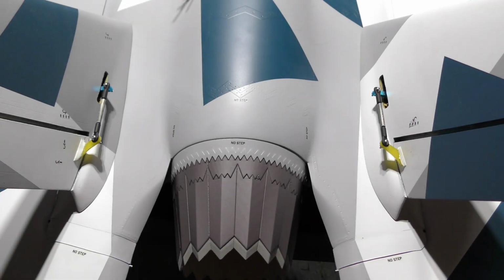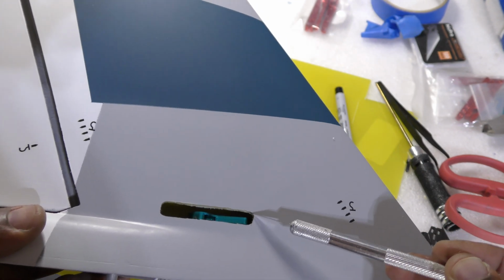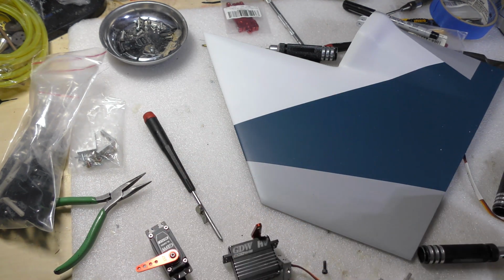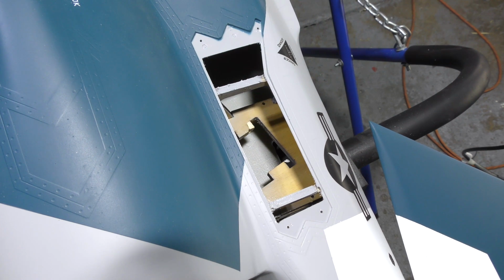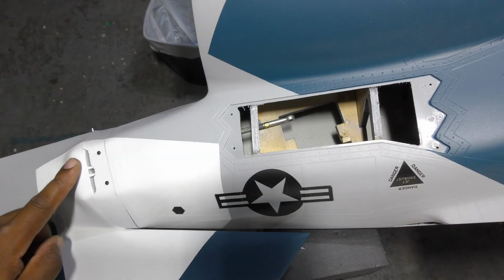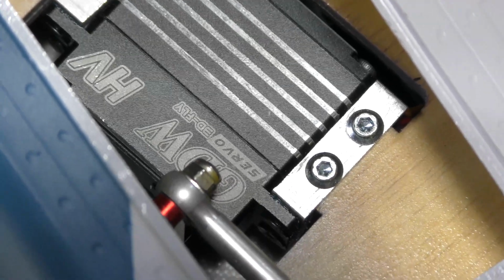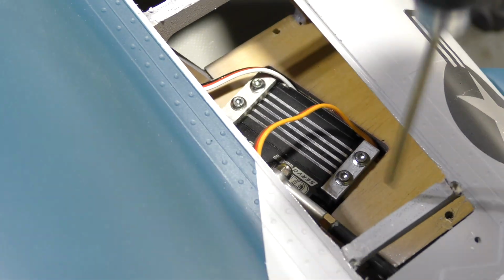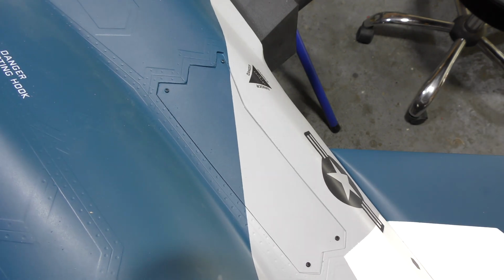FlySafeJets/DerJet F35 Build Series #3: Rudder & Stabilator Install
Rudder and Tail servo installation. I wound up using Frsky 5301 servos for the rudders and replaced the GDW servos seen here with Sincecam EX1660MGX 60kg high torque servos (purchased from amazon).